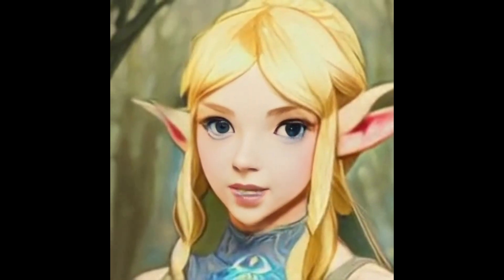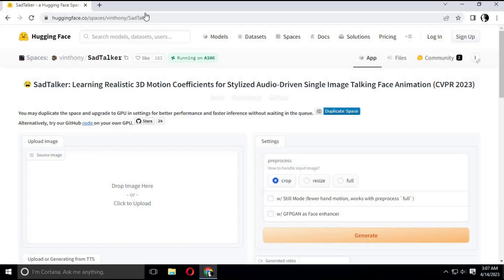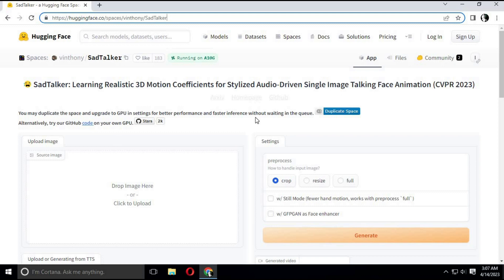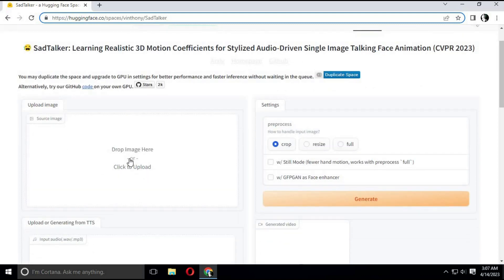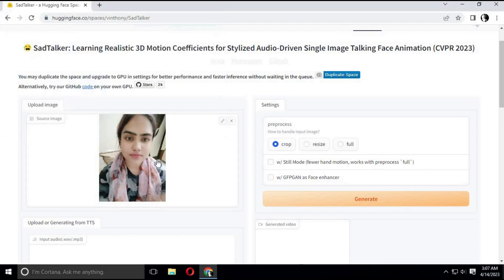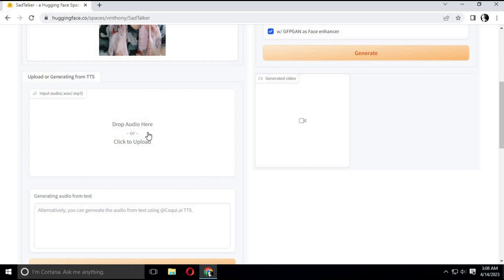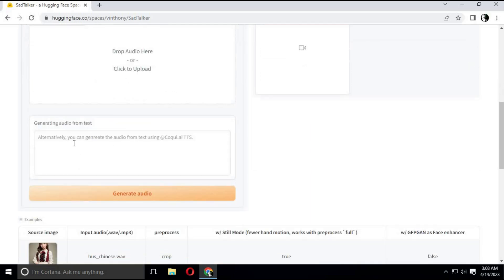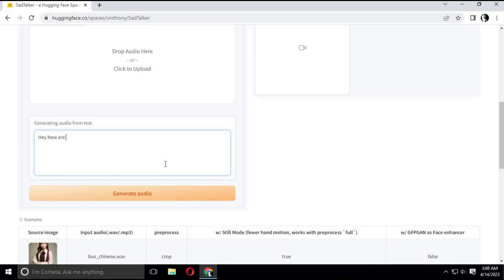! Sadtalker made Pictures to speak so realistic ! No installation Just use it Free Without GPU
This new stable diffusion extension  made Ai picture animation so realistic and easy to use . no need to pay to websites like D-ID mavio or others for animation . in my video you can find its link to directly to use it .